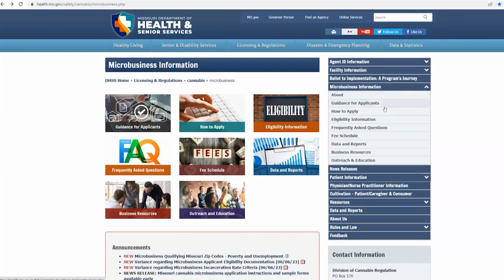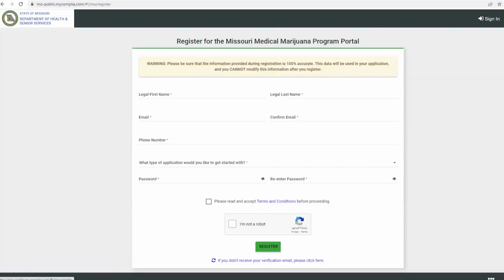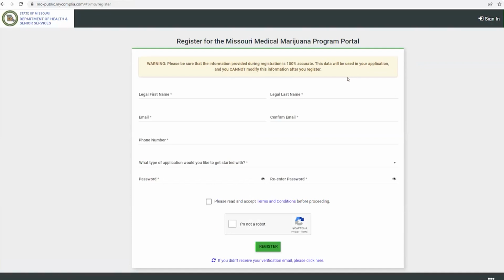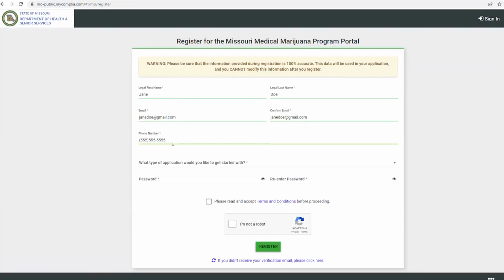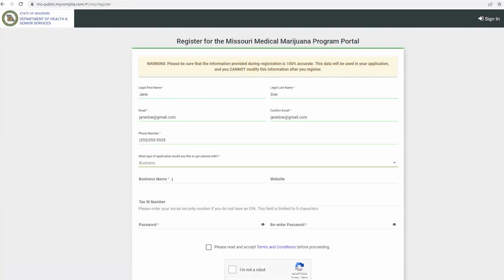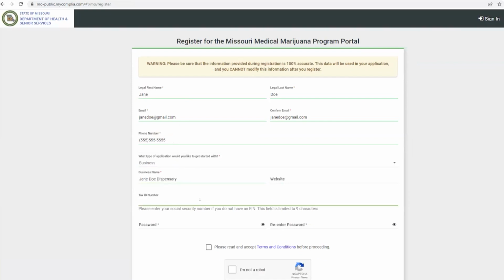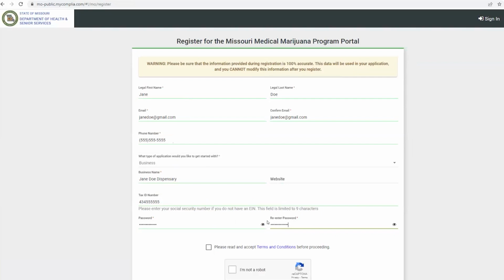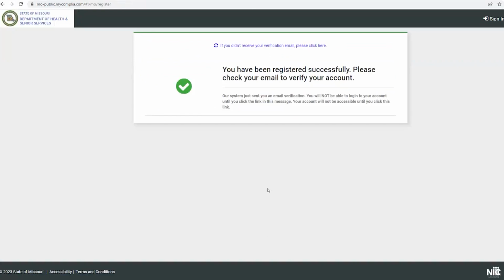Cannabis Microbusiness Tutorial: Creating An Account